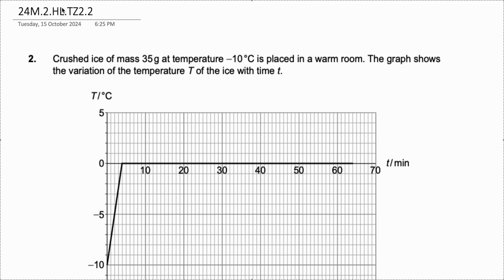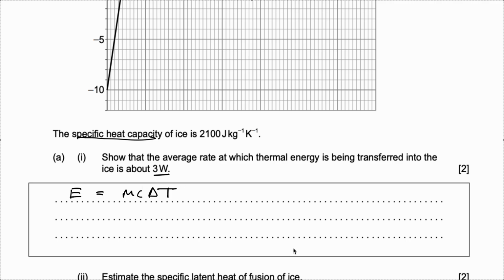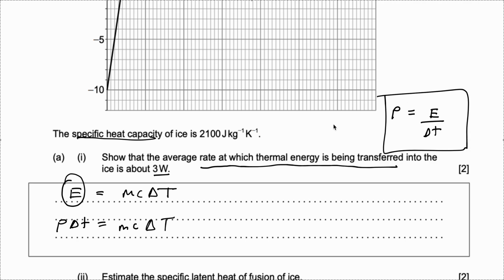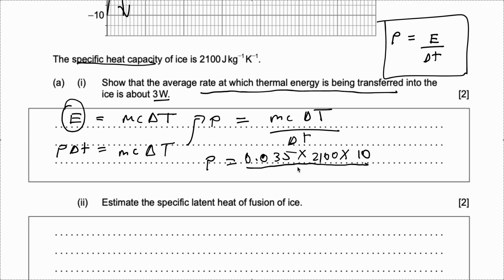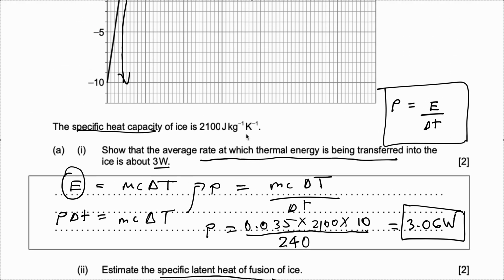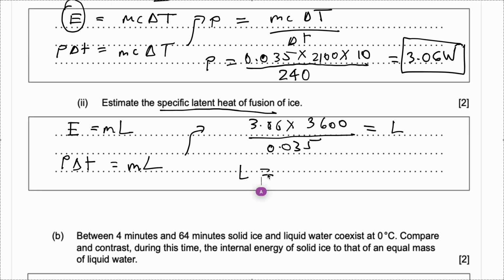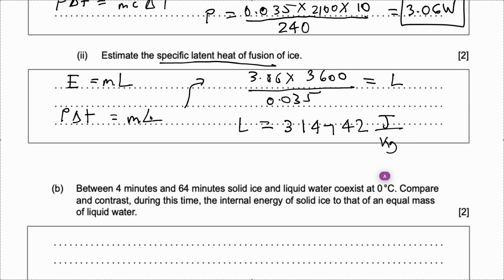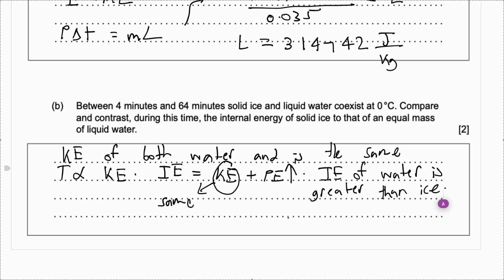IB Physics | MAY 2024 | Crushed ice of mass 35 g at temperature -10 °C is placed in a warm room.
24M.2.HL.TZ2.2

Crushed ice of mass 35 g at temperature -10 °C is placed in a warm room. The graph shows the variation of the temperature T of the ice with time t.